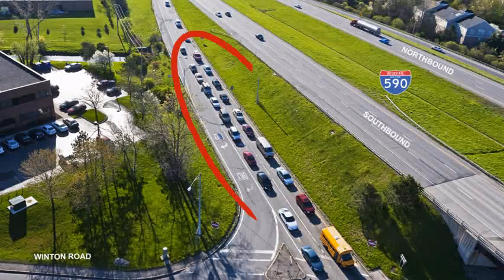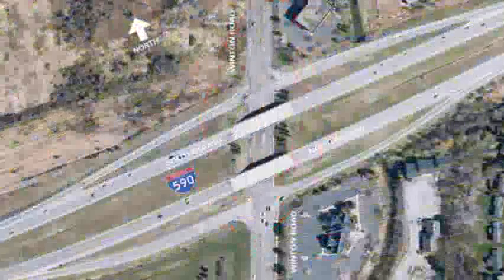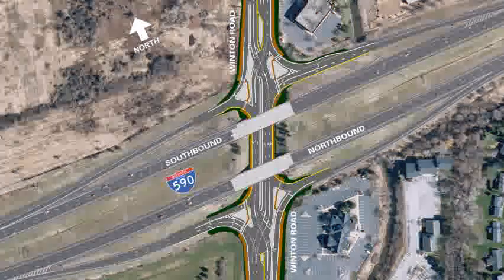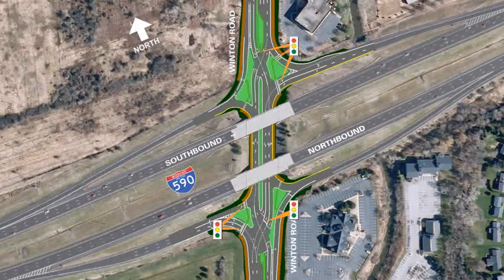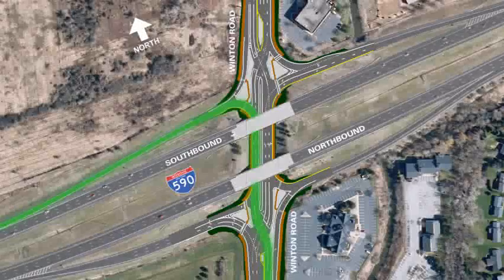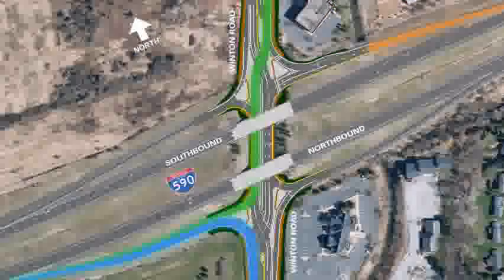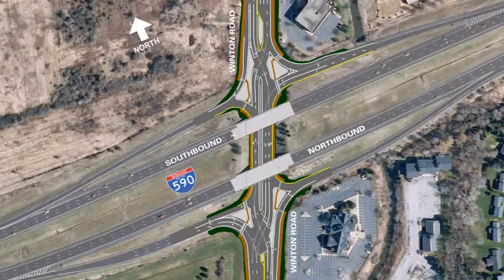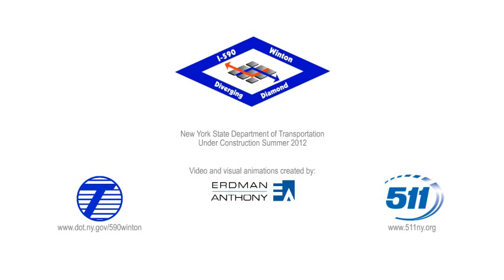Animation of Diverging Diamond Interchange at I-590/Winton Road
This educational video was prepared by NYSDOT to help users understand the new traffic pattern at the interchange of I-590 and Winton Road in Town of Brighton, NY.